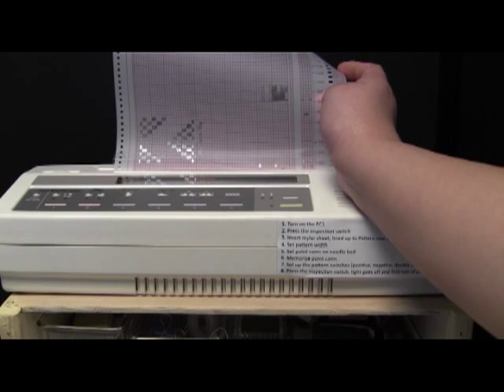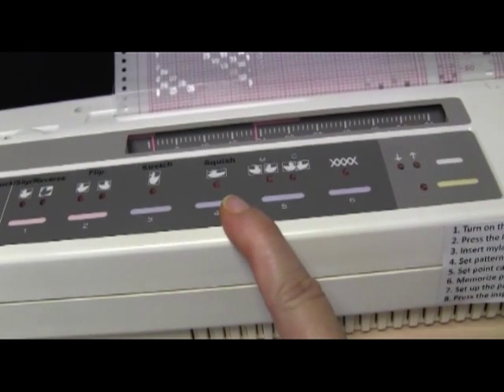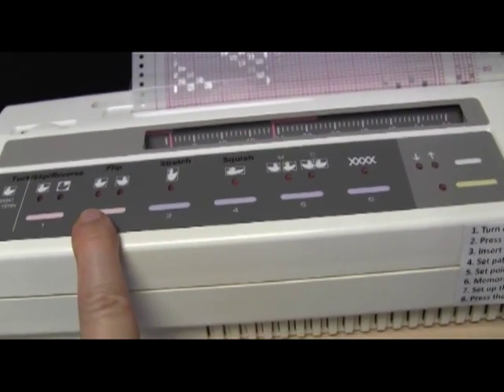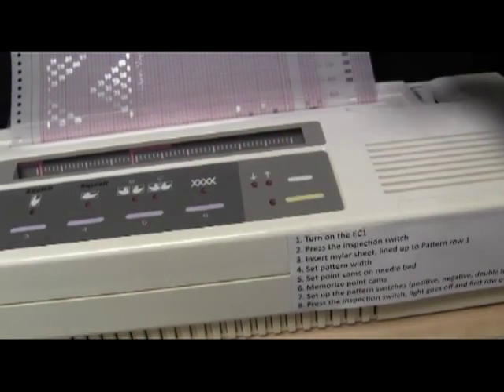Whatsit - EC1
What is the Silver Reed EC1 device?